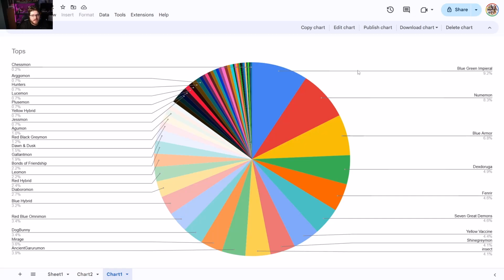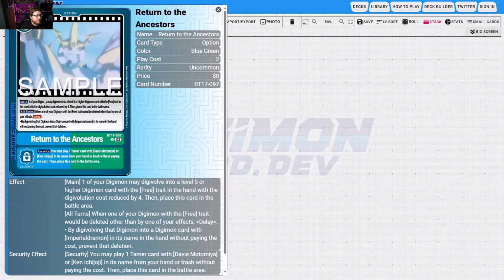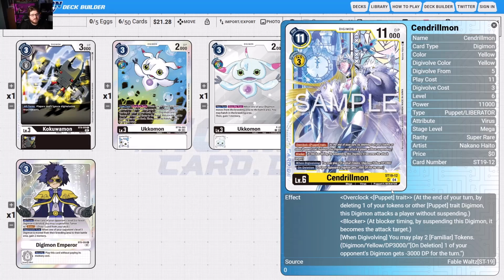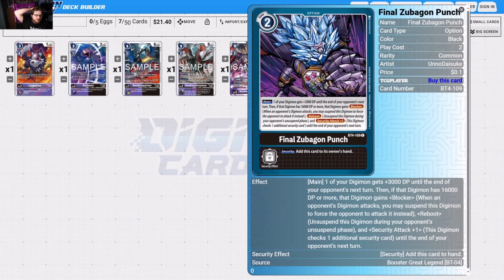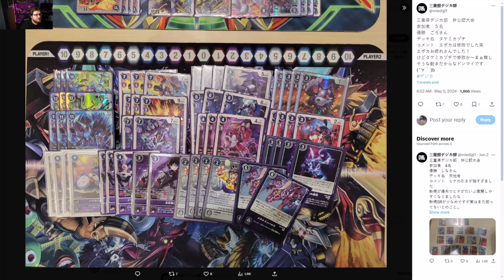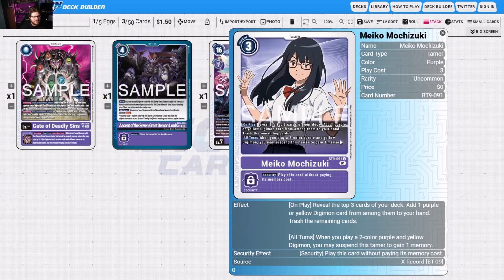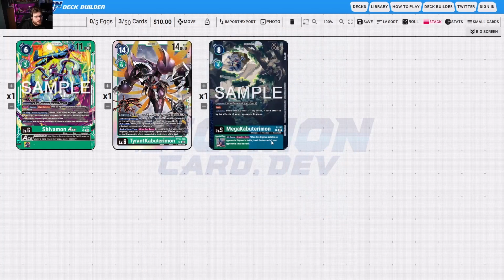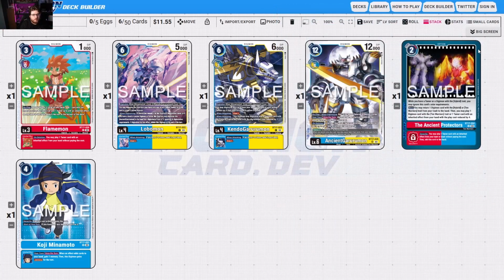Digimon TCG | Breakdown all the Top (JP) BT-17 Secret Crisis Meta Decks | Digimon Card Game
Sony ZV-E10